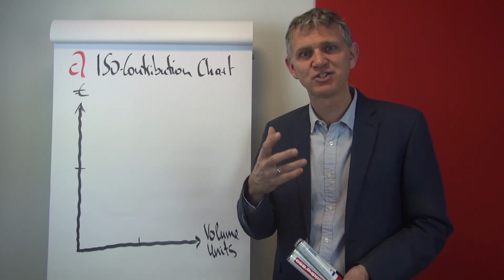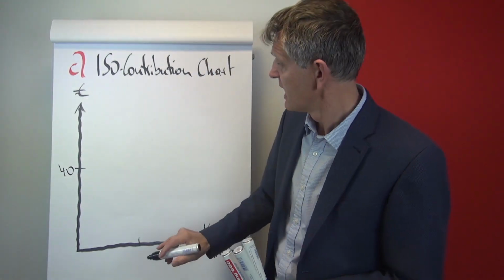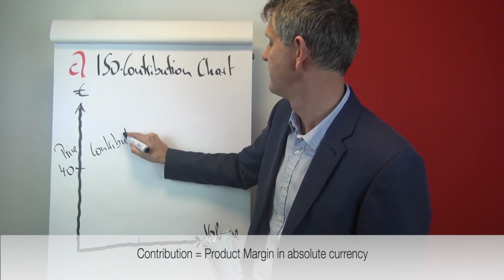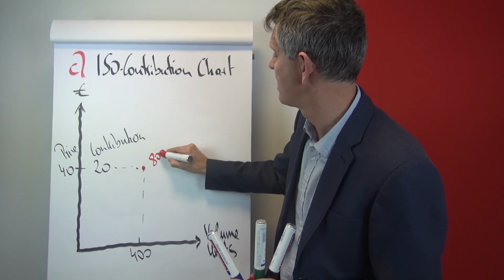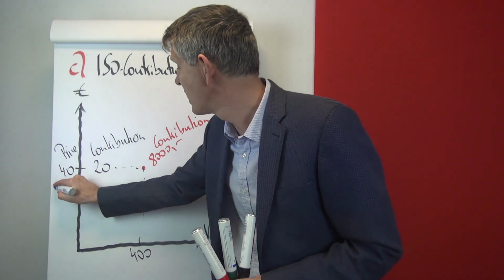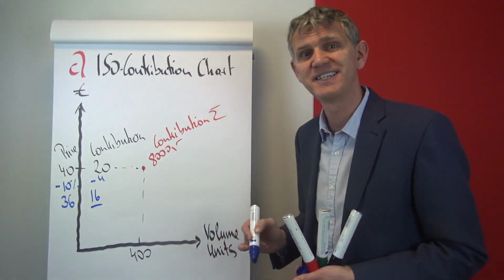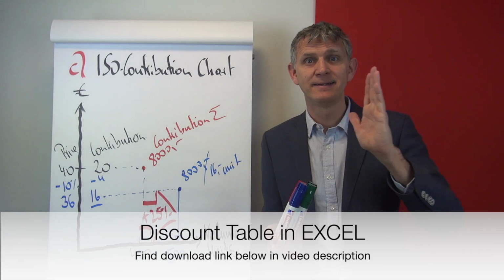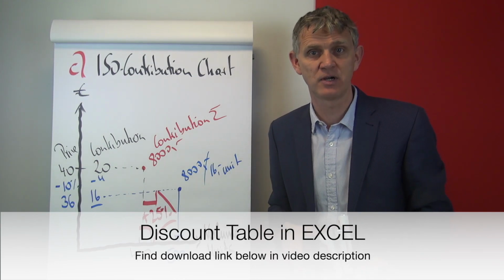Pricing and Discounts Controlling Seminar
The ISO Contribution Chart visualises the necessary volume (depending on price and discounts) to keep a certain contribution margin equal (ISO). A nice tool which I like to use to "defend" prices and to avoid big discounts. Find the EXCEL discount table shown in the video